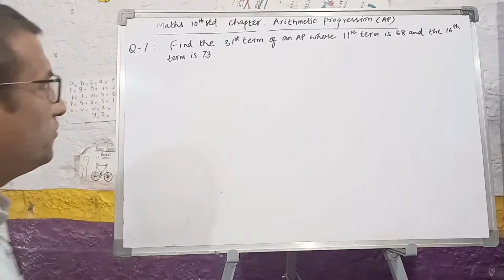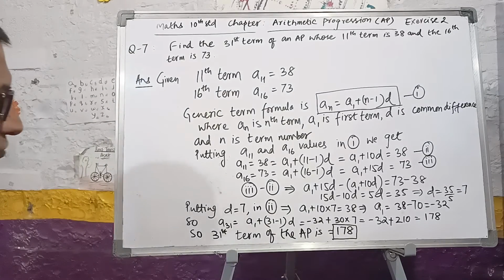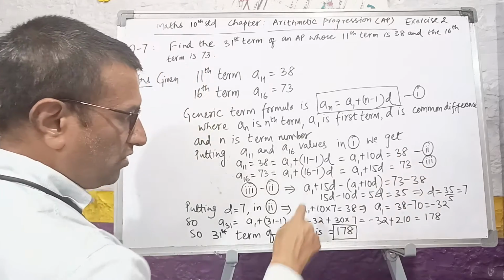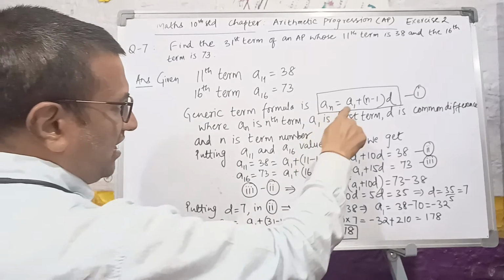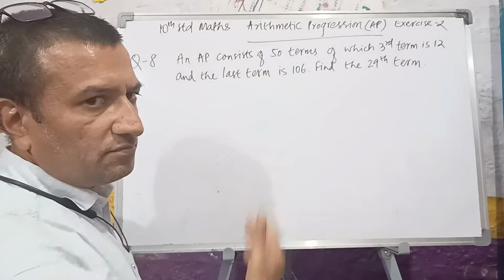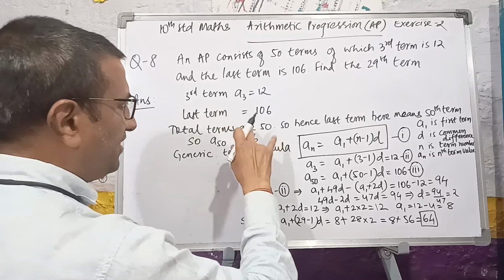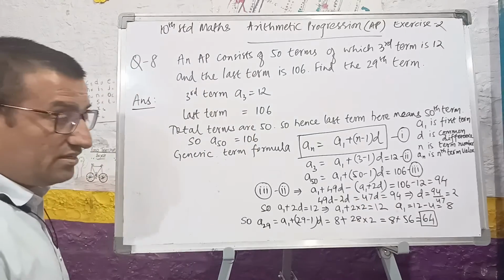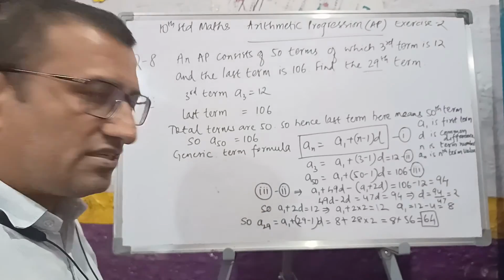CBSE Class 10th Maths Chapter 5 Arithmetic Progression- Part 13 - Ex 5.2 Qn 7 & 8 - full solution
NCERT CBSE Class 10th Maths Chapter 5 Arithmetic Progressions - Part 13- Exercise 5.2 Question 7 & 8 - Complete solution.

Below is the Timestamp

00:00:00; Exercise 5.2 Question 7 full solution
00:03:14; Exercise 5.2 Question 8 full solution